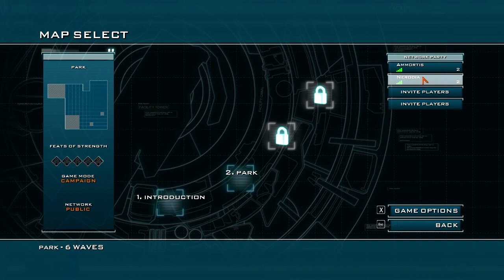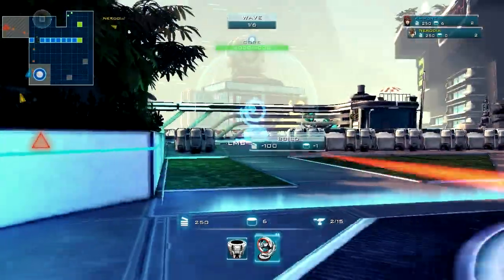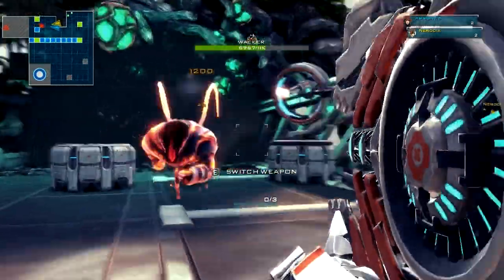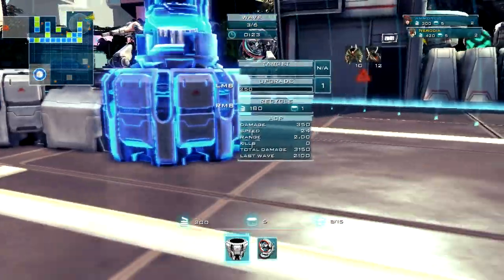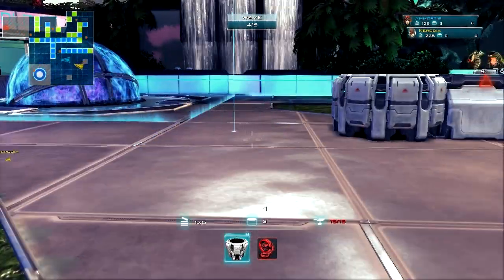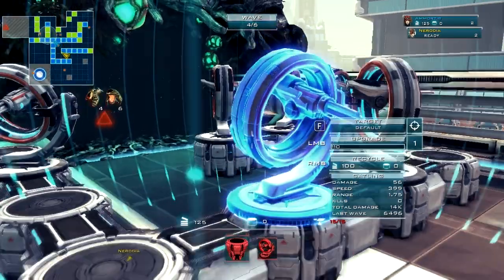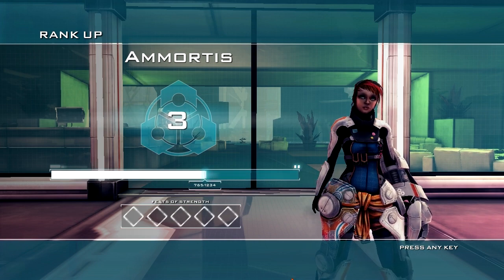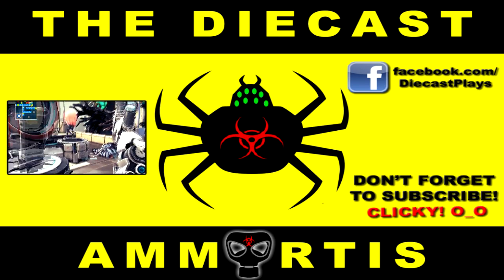The Diecast plays Sanctum 2... blasting baddies